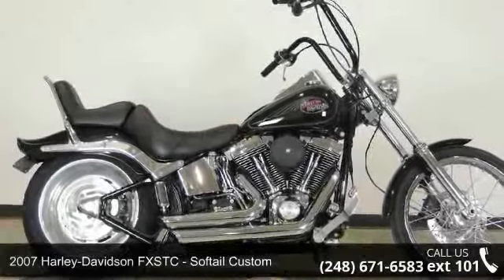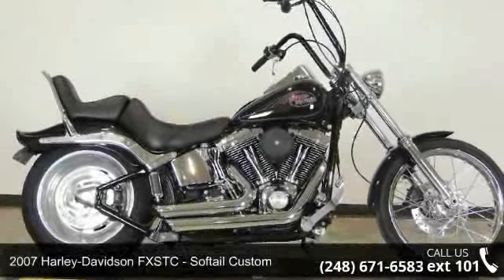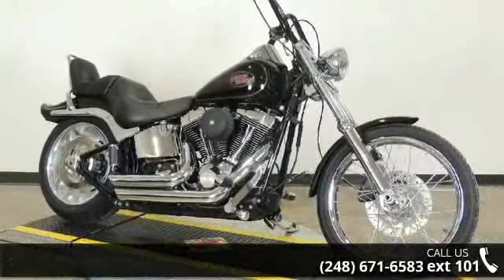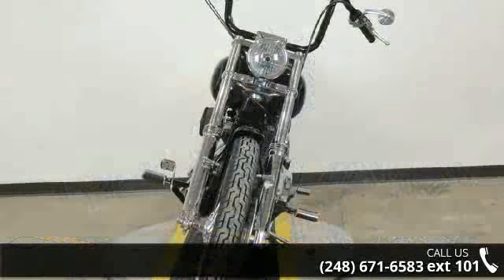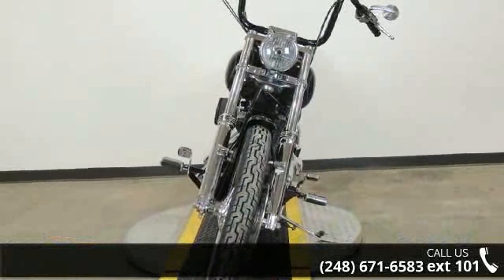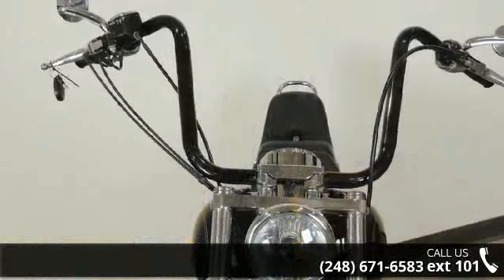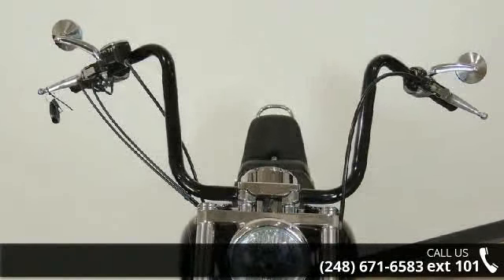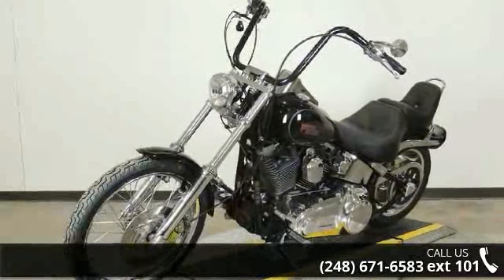2007 Harley-Davidson FXSTC - Softail Custom - Motor City...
Join the Motor City Family Today!   2007 Harley-Davidson&#174; Softail&#174; Custom The new FXSTC Softail&#174; Custom offers the ultimate ride for those who want to kick back with their feet stretched out for a comfortable solo ride, or with a passenger. The new Twin Cam 96B&#8482; engine and 6-speed Cruise Drive transmission enhances the ride, while the combination of laid-back chopper-inspired style and the comfort of a two-up seat and backrest is sure to stand out on the street. The Softail&#174; Custom goes wide with a 200mm rear tire on a Polished Slotted Disc Forged Aluminum wheel wrapped by a traditional Bobtail fender. A polished stainless steel ape-hanger handlebar towers over a Fat Bob fuel tank adorned with triple laid custom decals and embossed leather tank strap. A bullet-style headlamp rides over a standard 21-inch Chrome Profile Laced Aluminum front wheel.